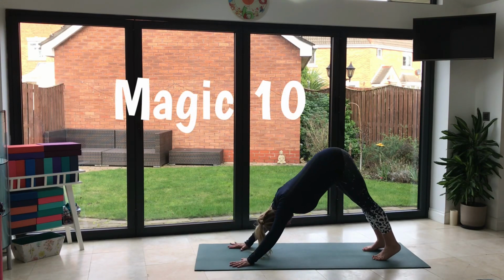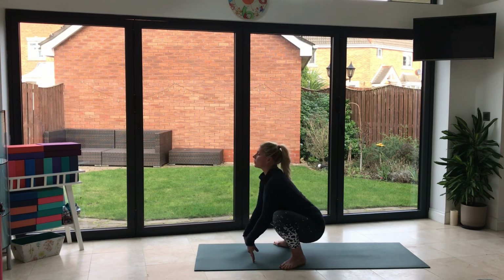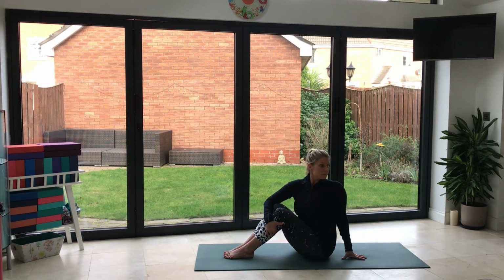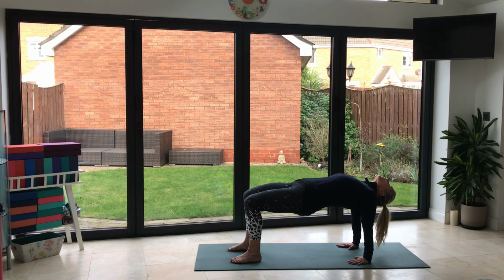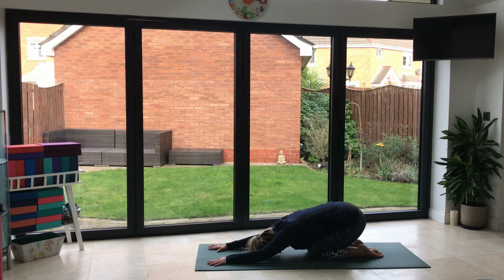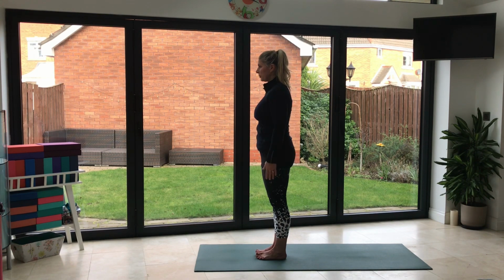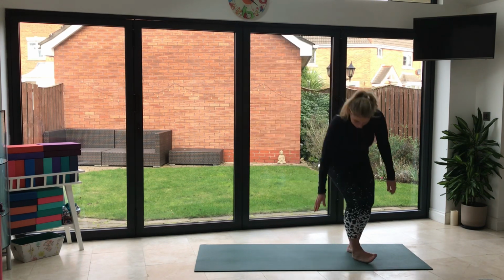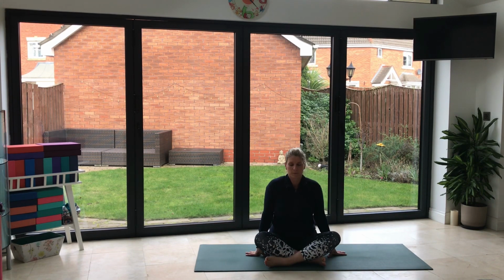Magic 10 sequence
Sharon Gannon's (founder of Jivamukti Yoga) short sequence, the Magic 10 is wonderful as a regular stand alone practice or a warm up for a longer practice. If you would like to know more about this sequence read the blog post on the
Namaste
Dora